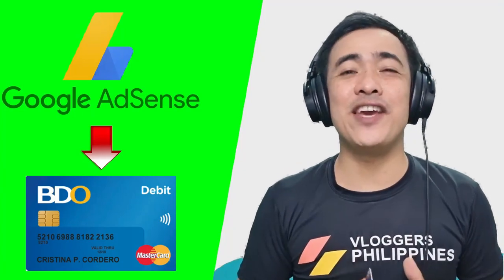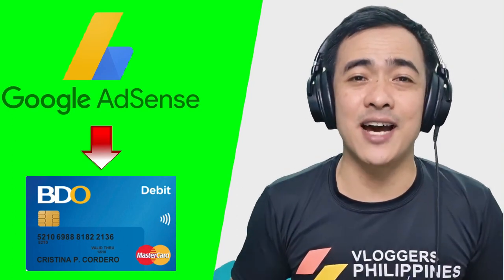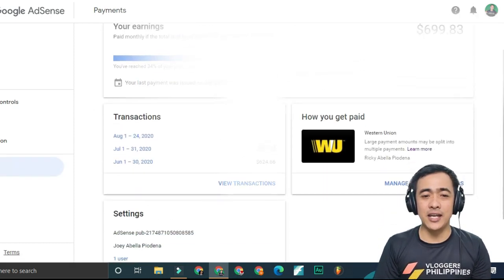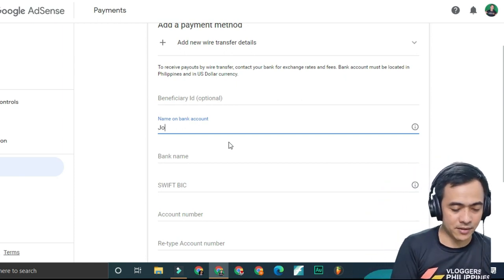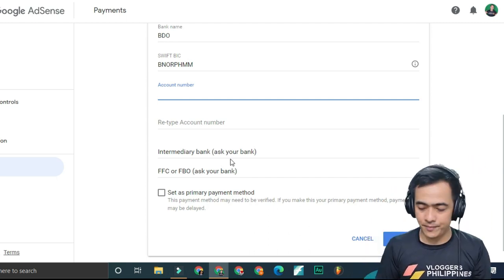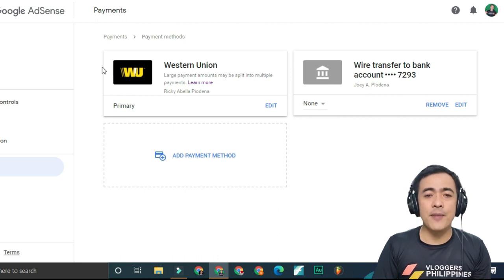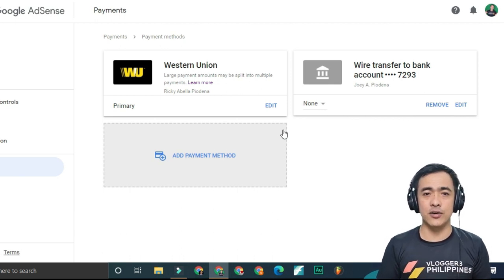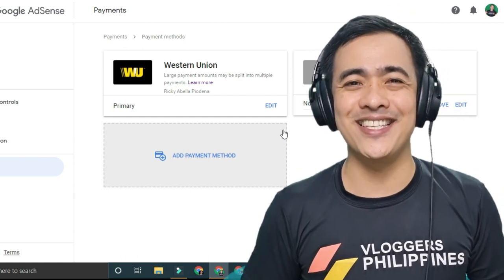How To Wire Transfer From Adsense to Your Bank in 2021?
This video is a tutorial on how to connect or set up wire transfer as an option to get your earnings from adsense